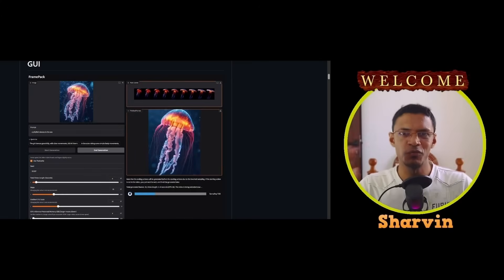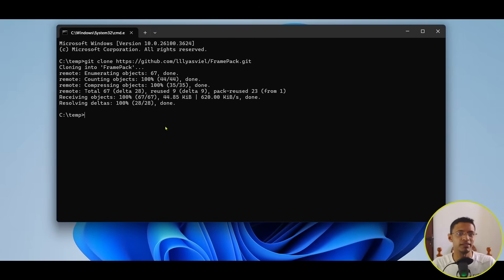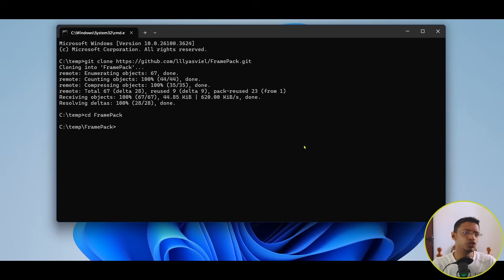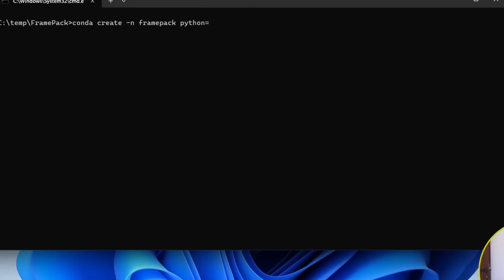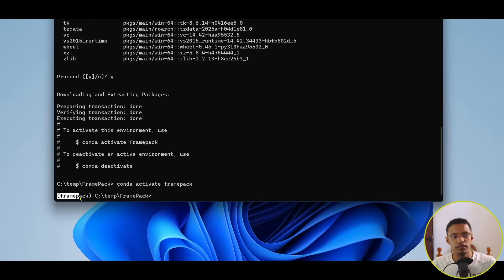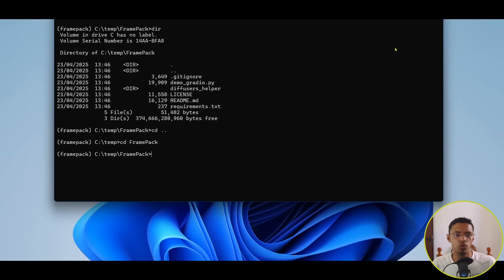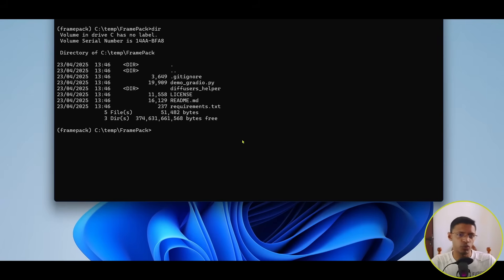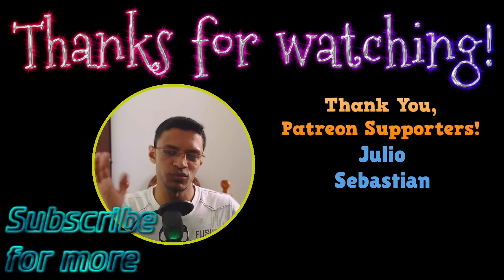How to install FramePack Video Generator Locally (Manually) Windows + Same Command for Linux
FramePack is a next-frame (next-frame-section) prediction neural network structure that generates videos progressively. FramePack compresses input contexts to a constant length so that the generation workload is invariant to video length. FramePack can process a very large number of frames with 13B models even on laptop GPUs. FramePack can be trained with a much larger batch size, similar to the batch size for image diffusion training.

Video diffusion, but feels like image diffusion.

[TIMESTAMPS]
00:00 Intro
00:13 GitHub Repo
01:16 MiniConda and conda environment
06:18 PyTorch
04:27 Requirements.txt
04:52 Start the app
05:16 Outro

[TAGS]
comfyui, Sharvin, Code Crafters Corner, CodeCraftersCorner, Image Editing, Creative Generation, AI Image Processing, Image Stylization, Workflow Automation, Comfy UI, Stable Diffusion,

Ai video generation, frame pack, framepack, fooocus, video diffusion, Pinokio